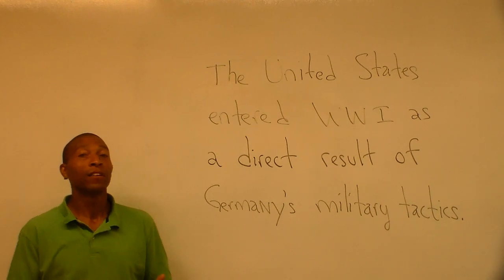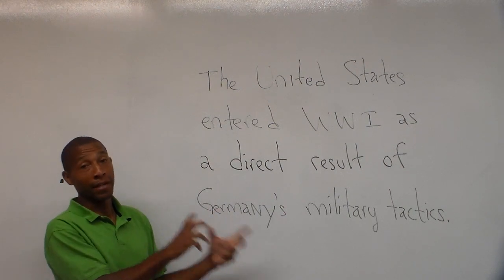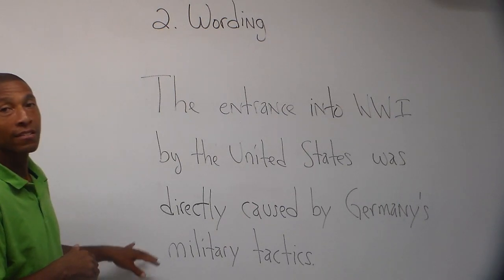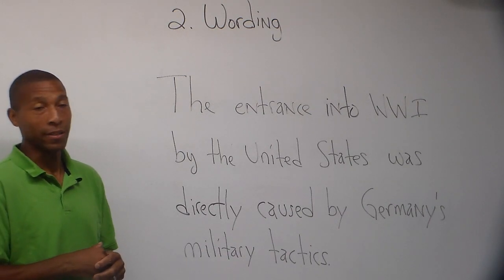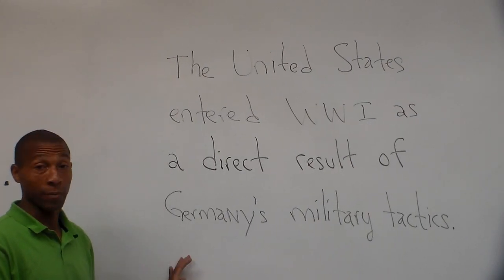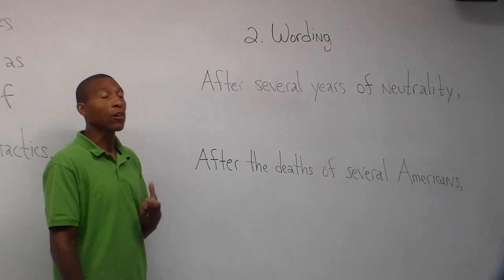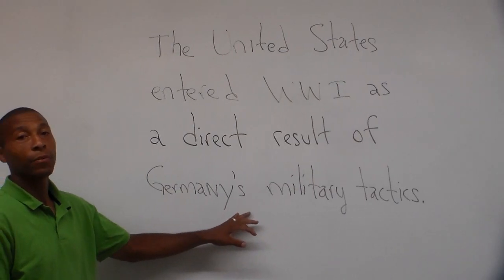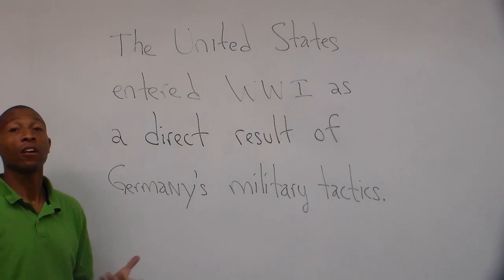Thesis Arguments by Mr. B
This video gives tips on how to formulate a strong thesis